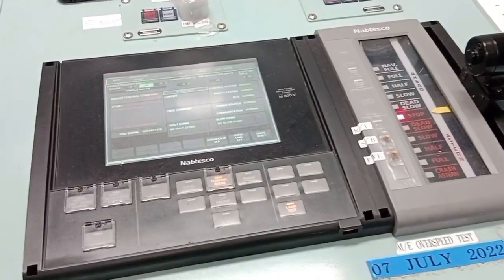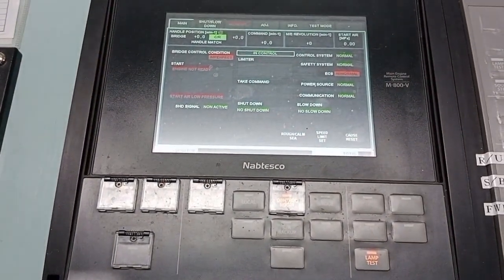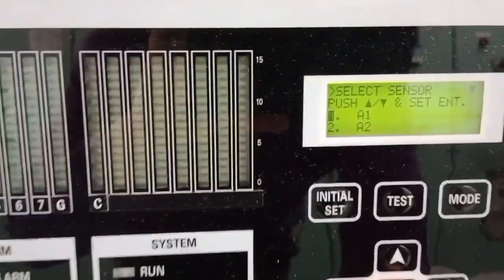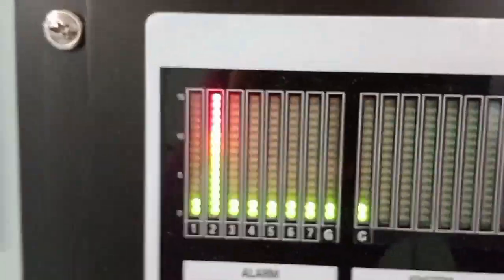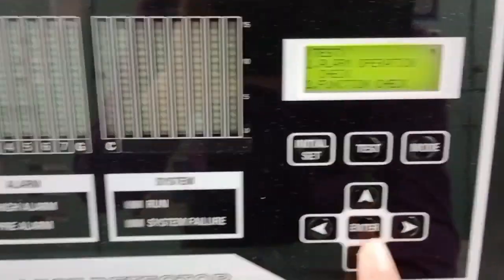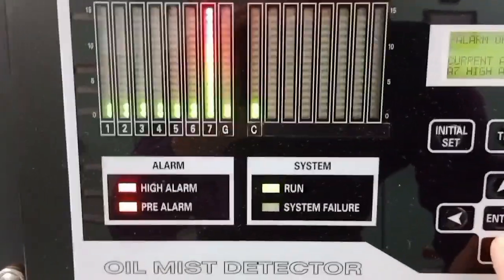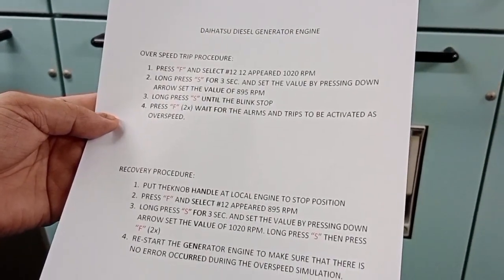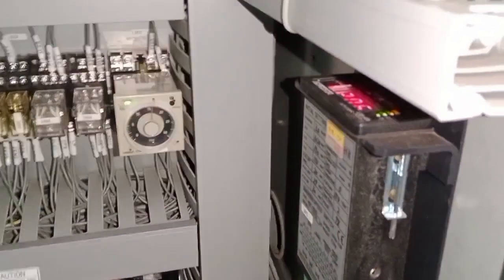Safety devices function test, Chief Meloy, seamans life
Function test of M/E and DG safety devices
Big crankshaft machining
Main Engine function
Life at sea
Marine engineering